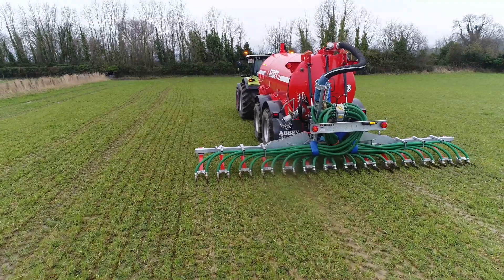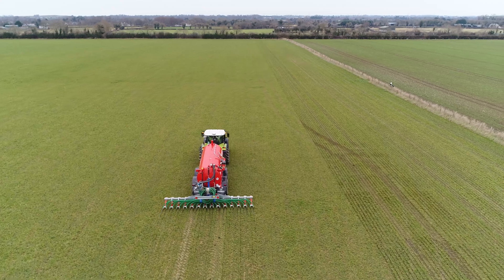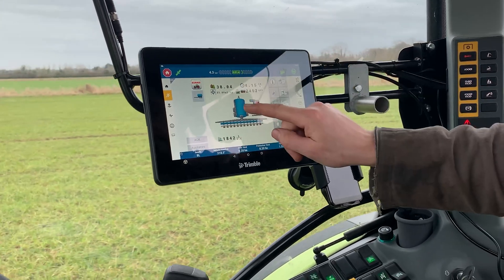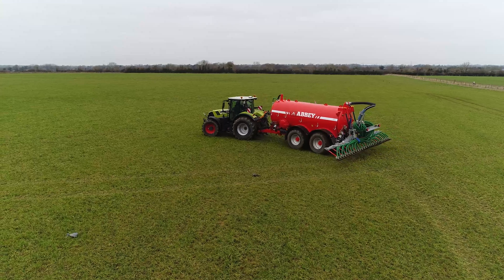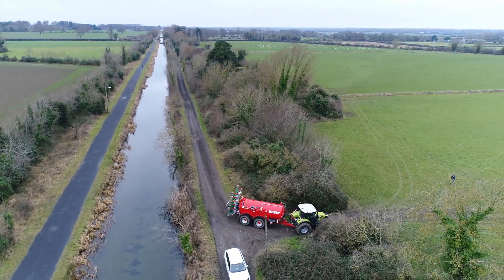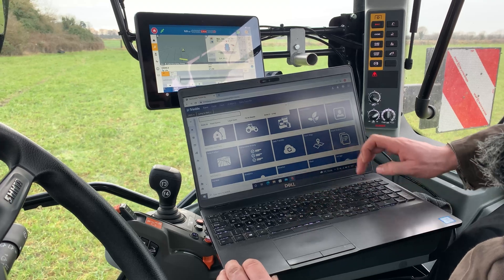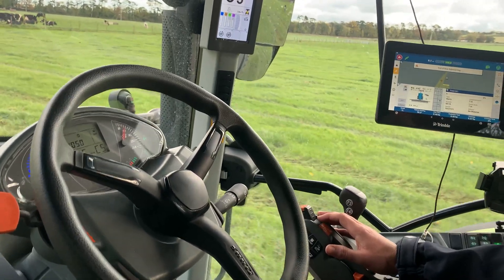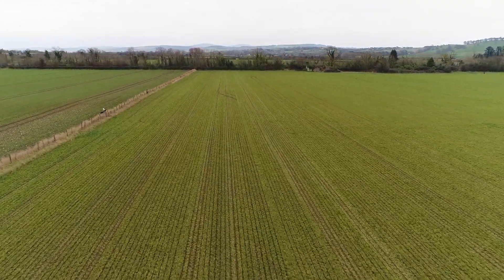Precision Slurry Spreading With UCD Lyons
A look back to our visit to UCD Lyons. We catch up with Ian to discuss how he is getting on with their new Abbey tanker. This tanker is fitted with our Isobus Flow Meter controlled through our GFX750 Guidance display. We also discuss how UCD Lyons is benefitting from using the Trimble software as well as hardware.